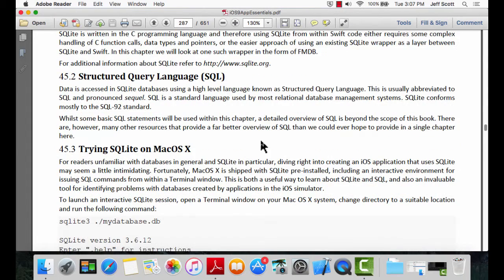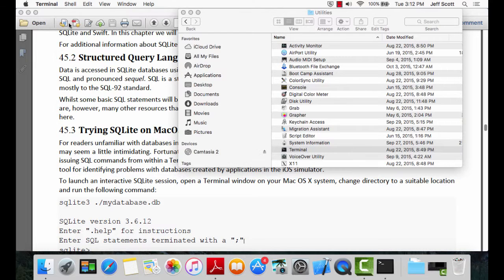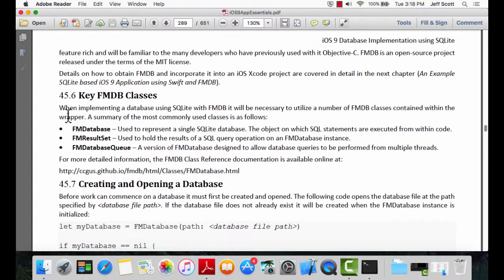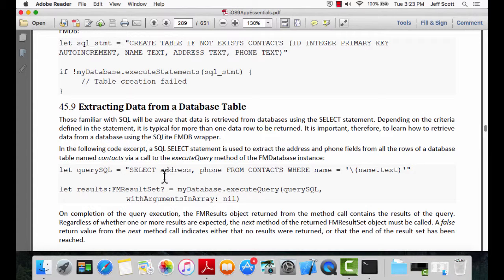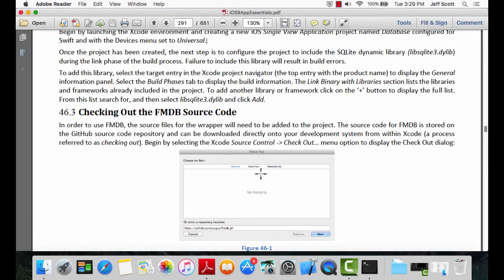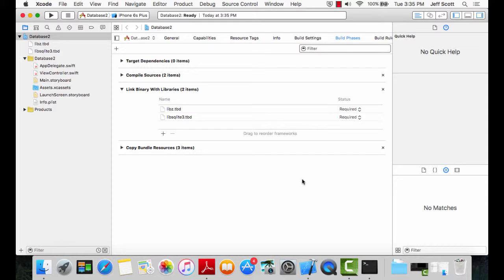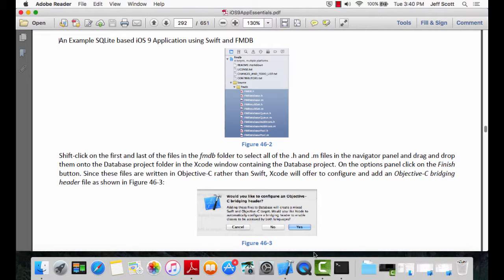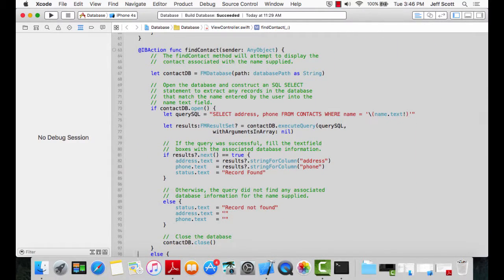152-153 - iOS And Databases - 03-29-2016